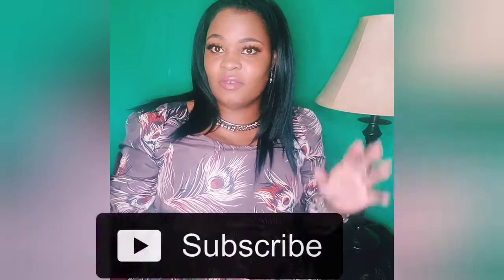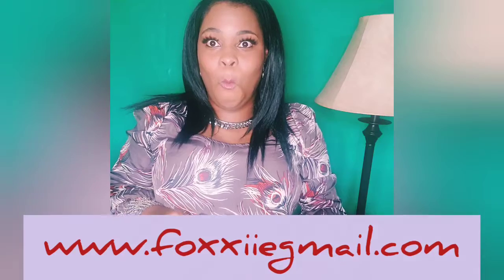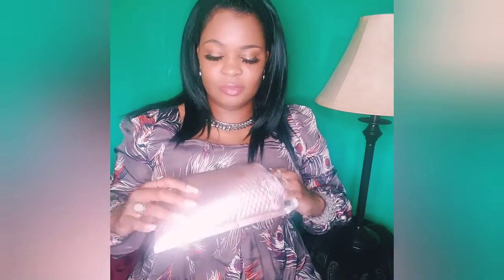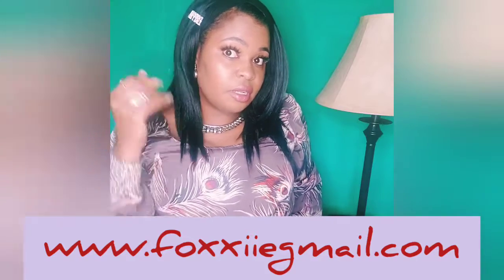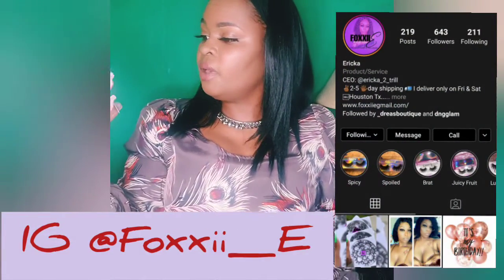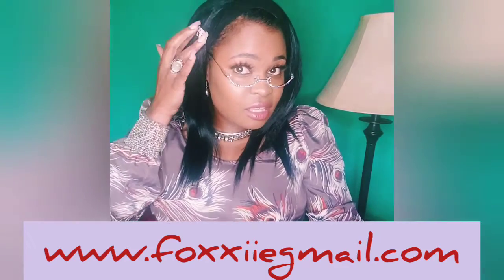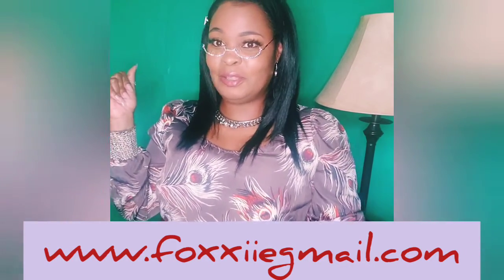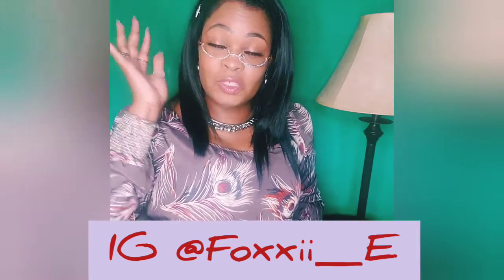FoxxiiE Collection 🛍 Product Unboxing & Review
Accessories~ Lashes~ Beard Oil